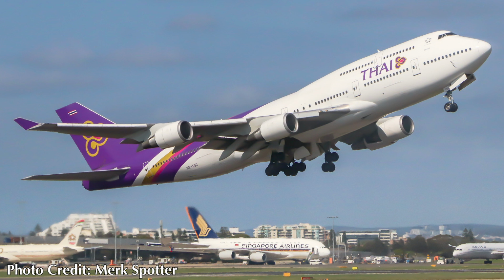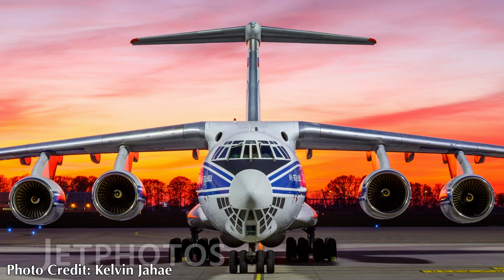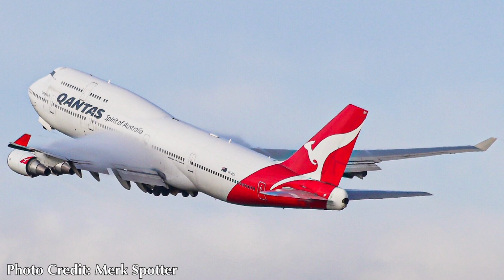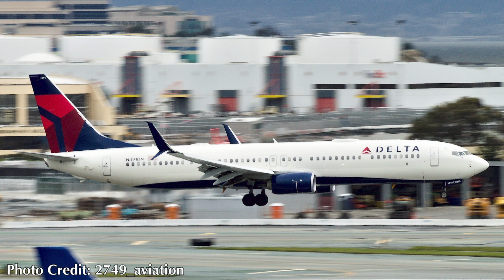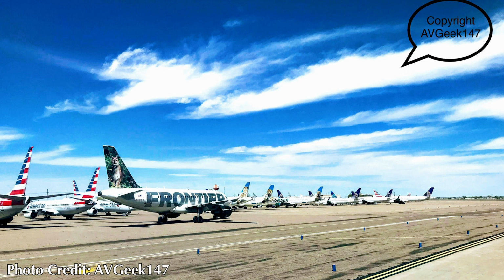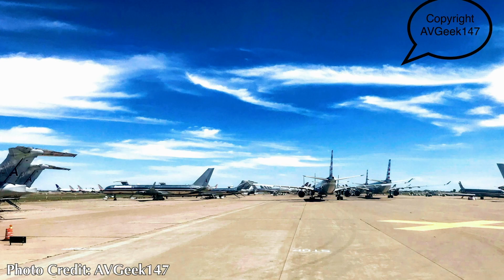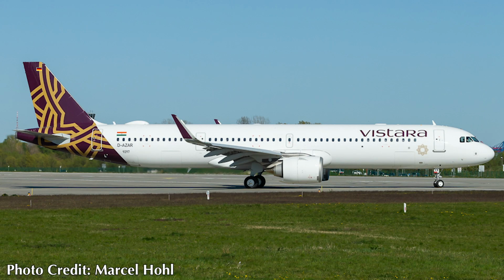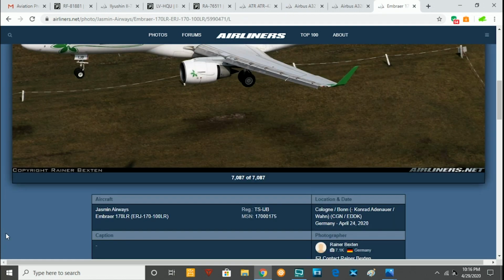Aviation News This Week 44: New MAX Order?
This week we dive into the rumors of a Delta 737 MAX order and see how likely it actually id to occur. We also cover other interesting news in this episode also. What is your favorite news item.

Special Thank You to these photographers.